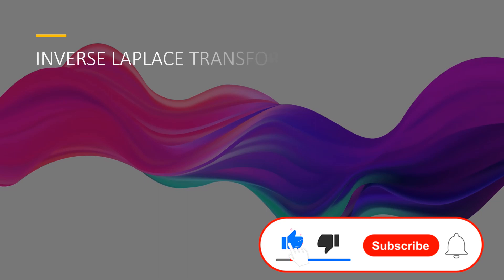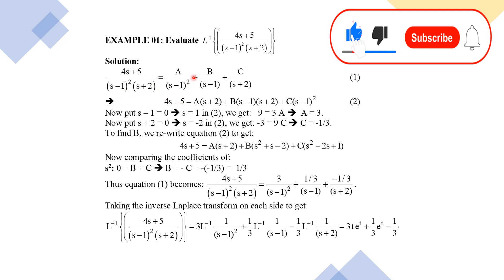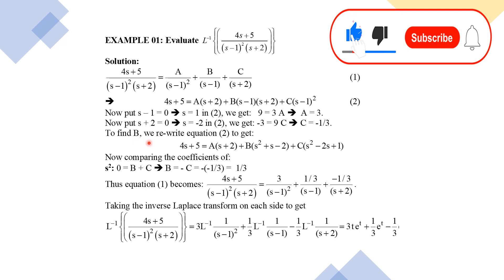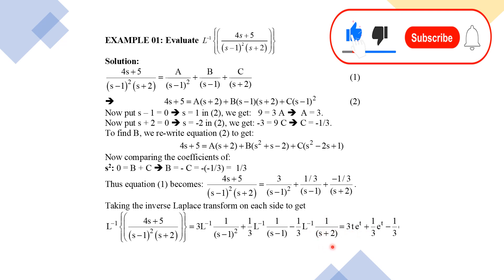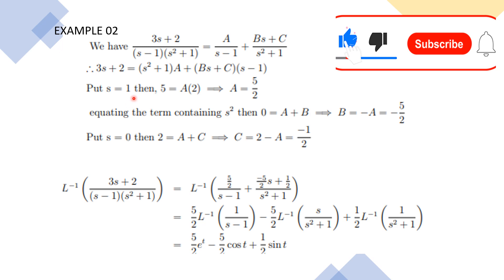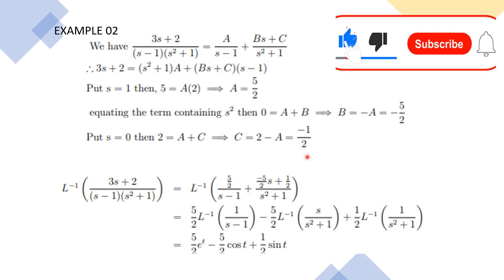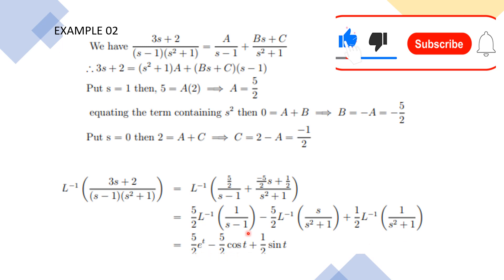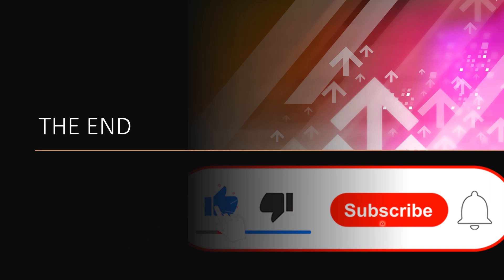INVERSE LAPLACE TRANSFORM BY PARTIAL FRACTION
Welcome to Mathematics Lectuer series, where we embark on a journey of intellectual exploration through the fascinating world of mathematics! Our Mathematics Lecture Series is designed to make the intricate and beautiful realm of numbers, equations, and theories accessible to everyone, from beginners to seasoned enthusiasts.